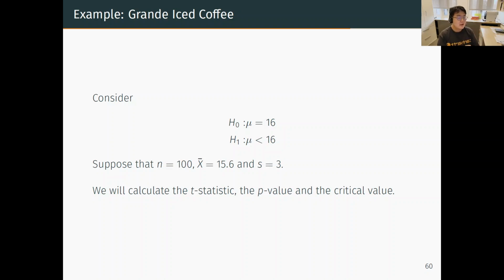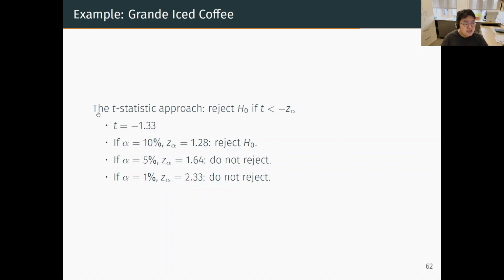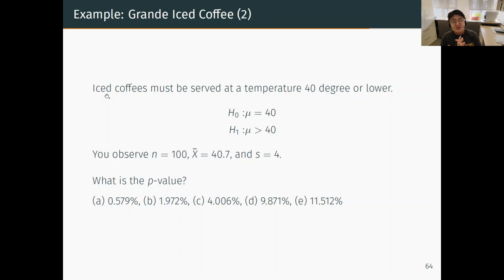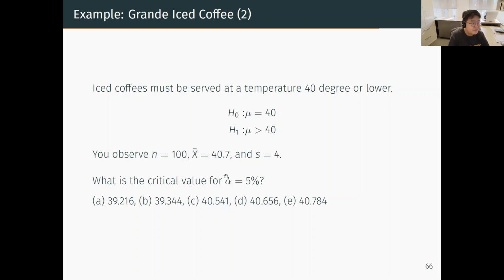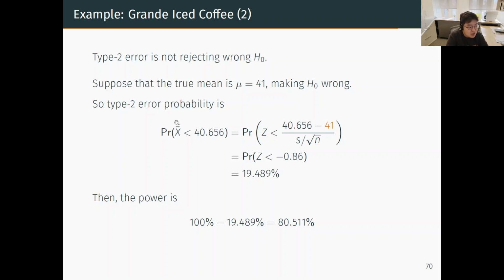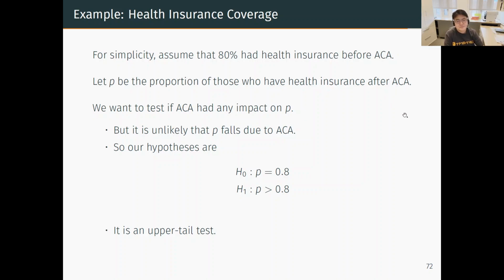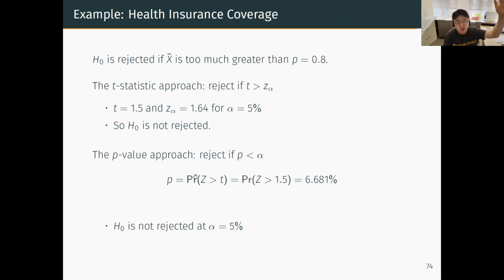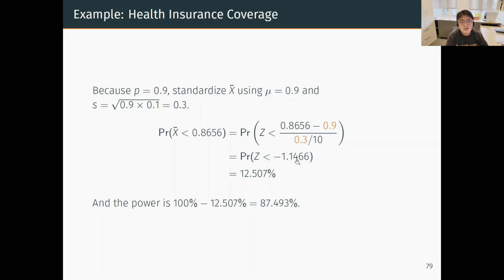Chapter 10 Hypothesis Test Part. II (6)